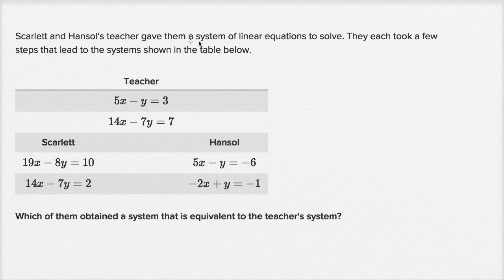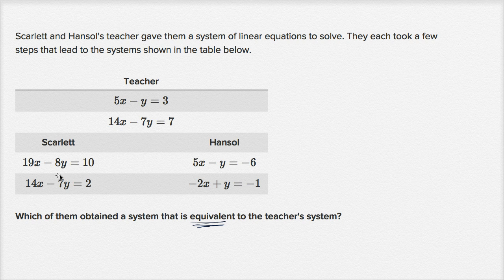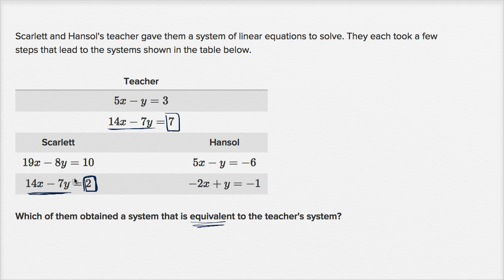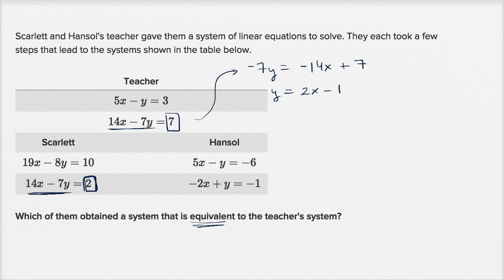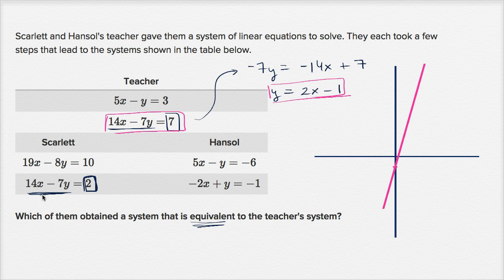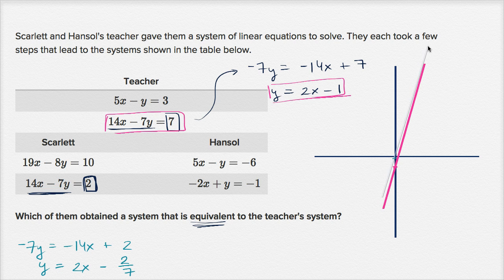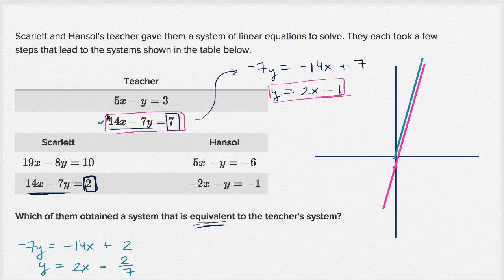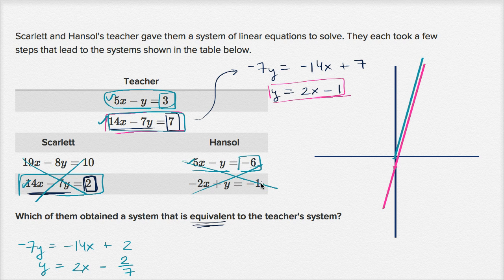Worked example: non-equivalent systems of equations | High School Math | Khan Academy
Sal analyzes a couple of systems of equations and determines whether they have the same solution as a third given system.